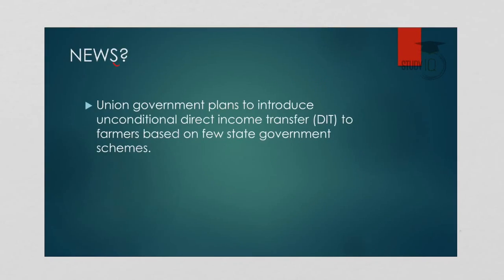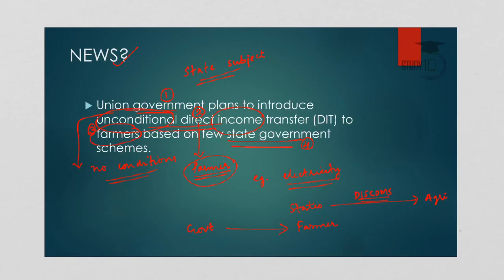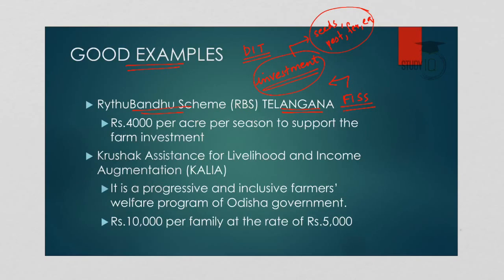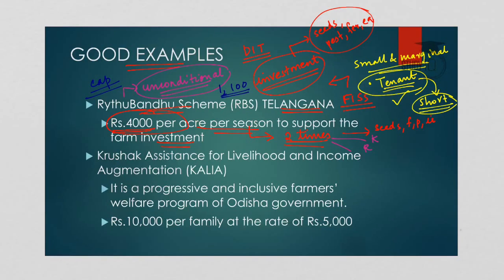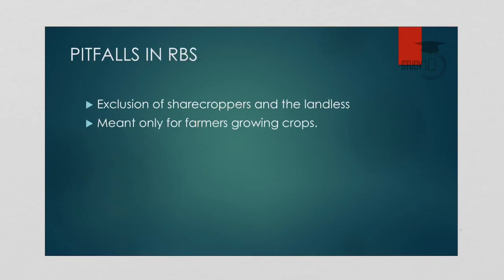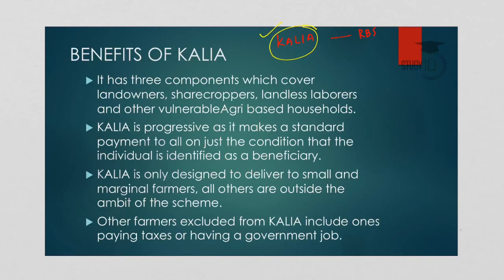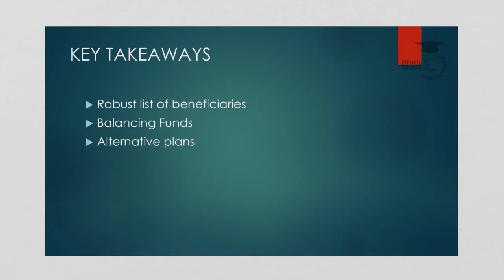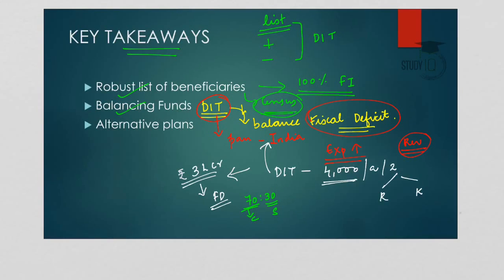Direct Income Transfer scheme of Central Government, How successful is Rythu Bandhu Yojana & KALIA?